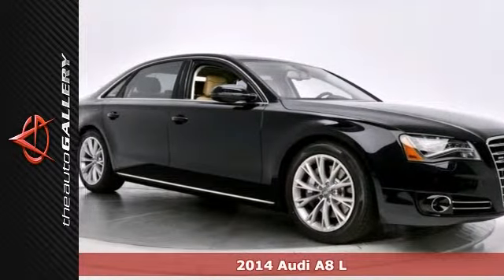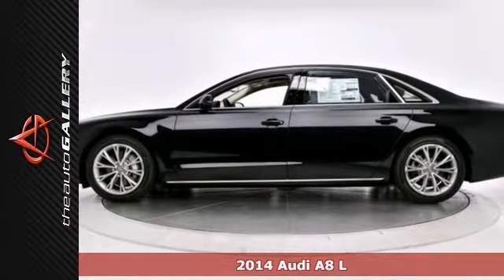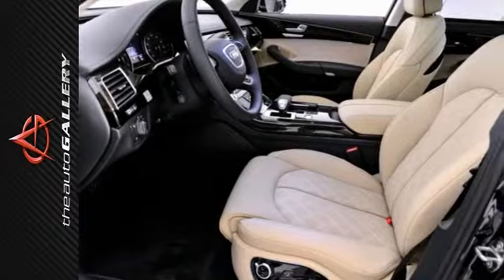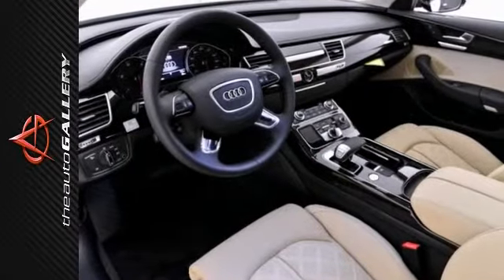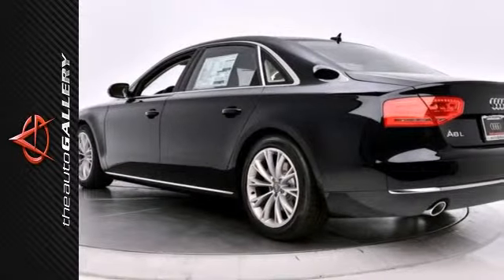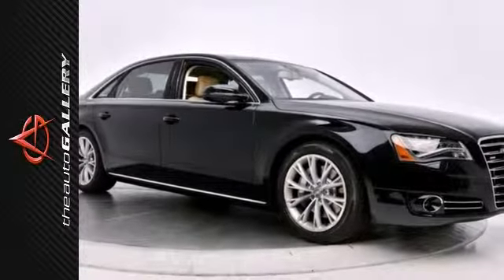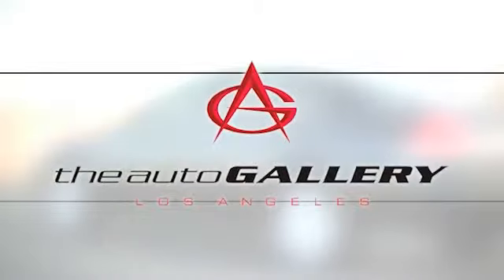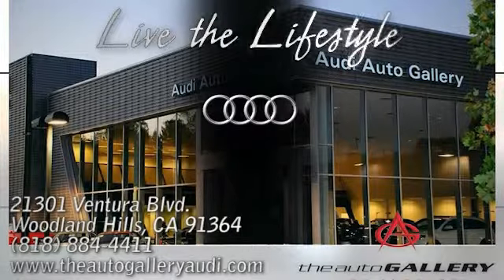2014 Audi A8 L Los Angeles Woodland Hills, CA NAE003461 - SOLD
Year: 2014
Make: Audi
Model: A8 L
Trim: 4dr Sdn 3.0L TDI
Engine: Engine: 3.0L TDI Clean Diesel V6
Transmission: AUTO
Color: NIGHT BLUE
Interior: VELVET BEIGE
Stock #: NAE003461
PREMIUM PACKAGE, 20-WAY POWER MASSAGE SEATS, PANORAMA SUNROOF, DRIVER ASSISTANCE PACKAGE, 360 DEGREE PARKING CAMERA, LUXURY PACKAGE, COLD WEATHER PACKAGE, - THE AUTO GALLERY IS PROUD TO PRESENT THIS BEAUTIFUL 2014 AUDI A8L QUATTRO 3.0L TWIN-TURBO CHARGED V6 4 DOOR SEDAN WITH AN 8-SPEED TIPTRONIC TRANSMISSION. FINISHED IN A NIGHT BLUE PEARL EFFECT EXTERIOR AND VELVET BEIGE VALCONA LEATHER INTERIOR, THIS AUDI A8L IS SIMPLY GORGEOUS! THE 2014 AUDI A8 REMAINS AT THE TOP OF ITS CLASS FOR FULL-SIZED LUXURY SEDANS AND INCLUDES NEW STANDARD FEATURES SUCH AS THE FUEL EFFICIENT START-STOP SYSTEM. IN ADDITION TO ITS LUXURIOUS STANDARD FACTORY EQUIPMENT THIS AUDI A8L BOASTS AN EXTENSIVE LIST OF OPTIONS THAT INCLUDES PREMIUM PACKAGE(SIDE ASSIST SENSOR, BRAKE ASSIST, HEAT & VENTILATED 20-WAY POWER FRONT SEATS WITH ACTIVE MASSAGE, LED HEADLIGHTS), LUXURY PACKAGE(DIAMOND STITCHED SEATING, VALCONA LEATHER), DRIVER ASSISTANCE PACKAGE(360 DEGREE PARKING CAMERA, BLIND JUNCTION VIEW, FRONT & REAR PARKING SENSORS WITH BACK-UP CAMERA), COLD WEATHER PACKAGE (HEATED REAR SEATS AND STEERING WHEEL), PANORAMA SUNROOF, AUDI CONNECT, AND MUCH MORE! THE 2014 A8L IS THE PERFECT COMBINATION OF LUXURY, SPORT, FUEL EFFICIENCY AND COMFORT ALL WRAPPED INTO ONE VEHICLE. PLEASE CALL OR VISIT OUR SHOWROOM WITH ANY QUESTIONS YOU MAY HAVE.

Address:
21301 Ventura Blvd.